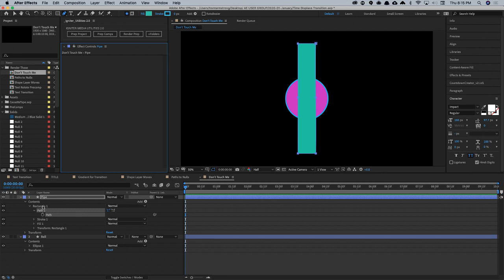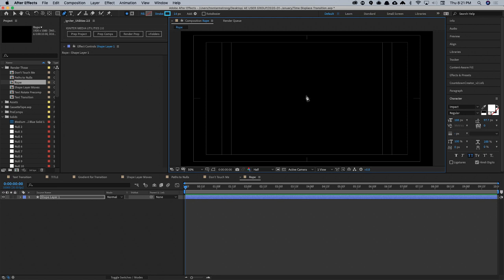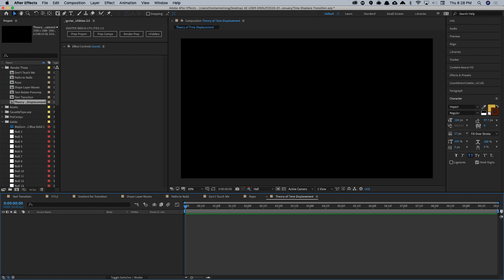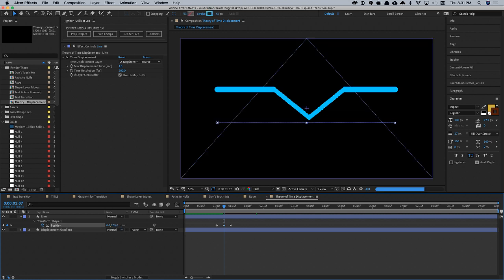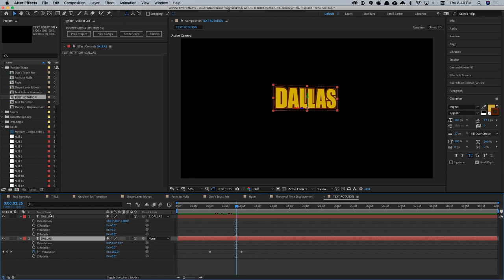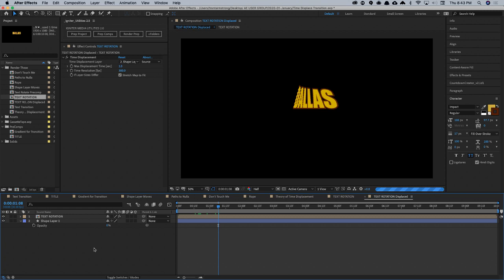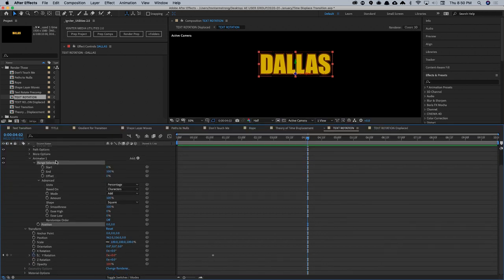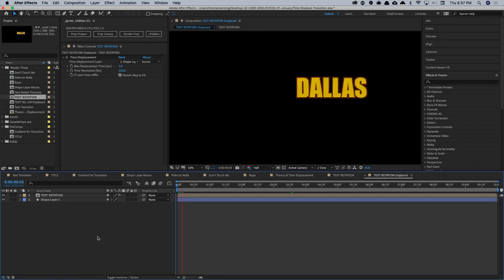Nulls from Paths and Shape Layer Tricks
NULLS FROM PATHS
We will try to get our heads around the Create Nulls from Paths script and how we can leverage it for some cool stuff.

SHAPE LAYER TRICKS
I'll try to give you some new ways to think about animating Shape Layers.